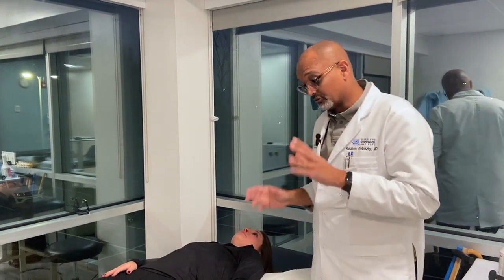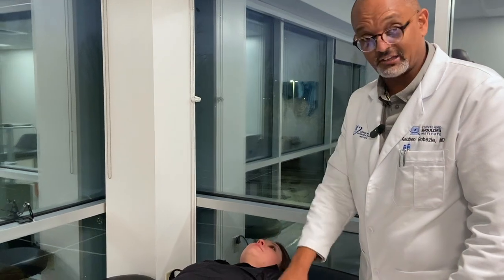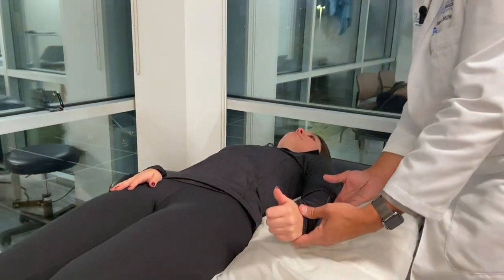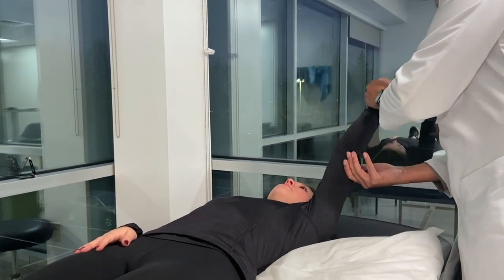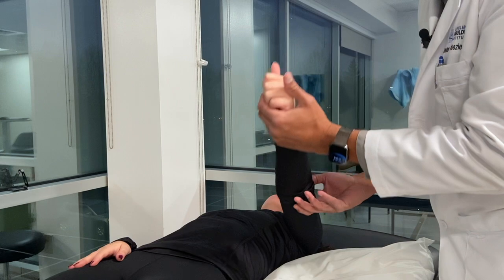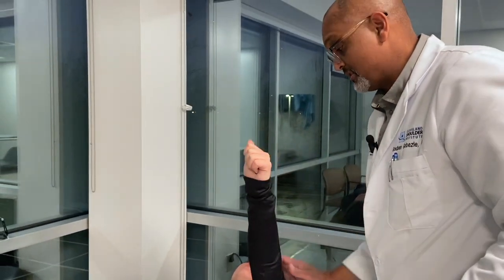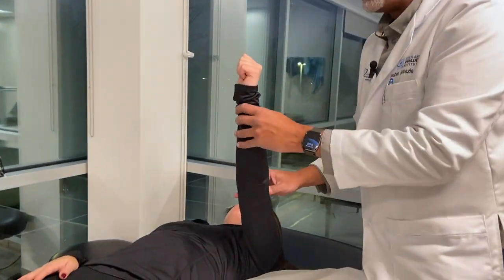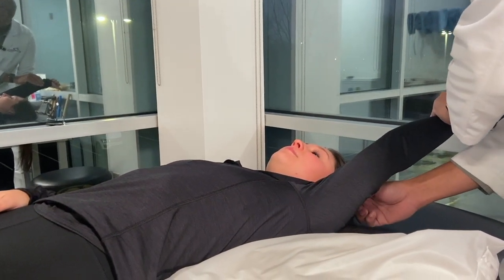Rotator Cuff Surgery Rehabilitation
Dr. Reuben Gobezie with the Cleveland Shoulder Institute explains how to best recover from rotator cuff surgery using simple in-home physical therapy protocol.

For the first six weeks, focus on the passive range of motion exercise. Raising your arm to your ear should be the end goal.

Dr. Gobezie is one of the country’s top specialists in advanced arthroscopic and open surgical techniques to restore damaged joints, ligaments and bones. He is also one of the most experienced and highest volume shoulder surgeons in the country. A number of studies have shown that surgical volume, the number of surgeries a surgeon performs each year, is a strong predictor of better patient outcomes. The more times that a doctor and his surgical team perform a surgery, the better the results for patients. In a typical year, Dr. Gobezie performs more than 400 shoulder replacements and 600 arthroscopic procedures. For comparison, most general orthopedic surgeons typically perform around 20 shoulder surgeries per year. When selecting a surgeon, be sure to ask how many times the doctor has performed the procedure you need to have done.